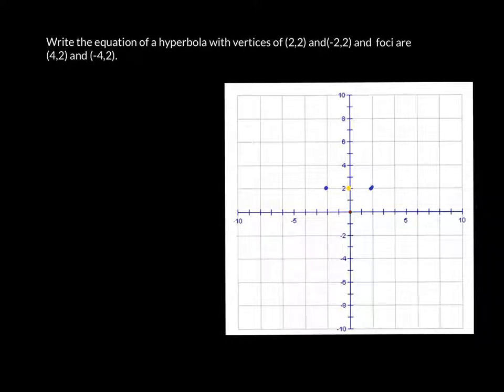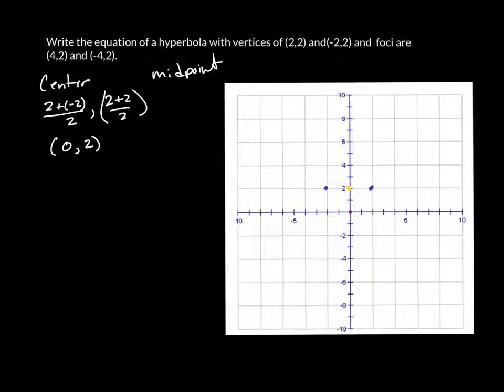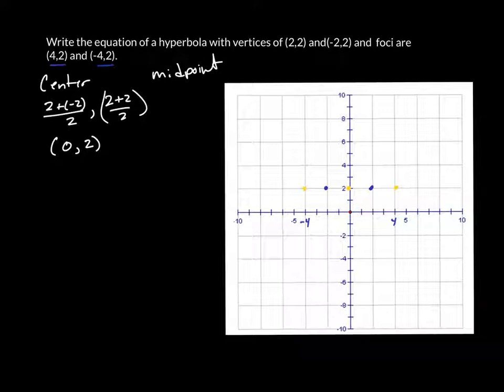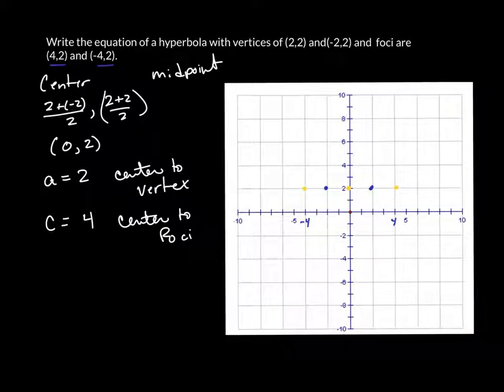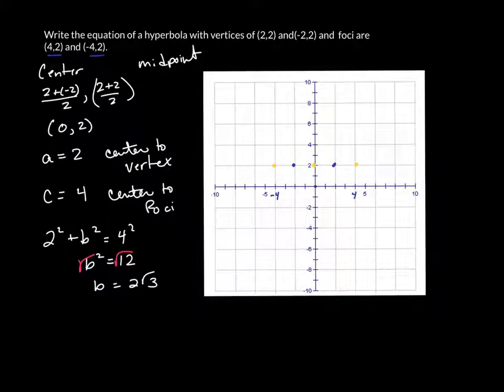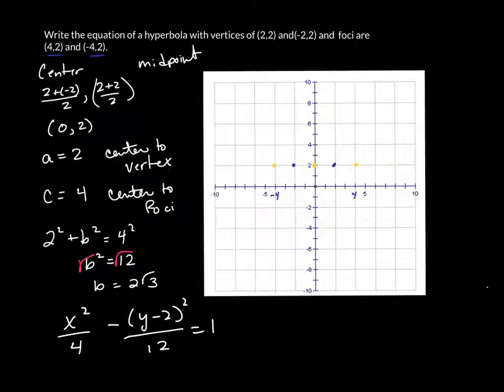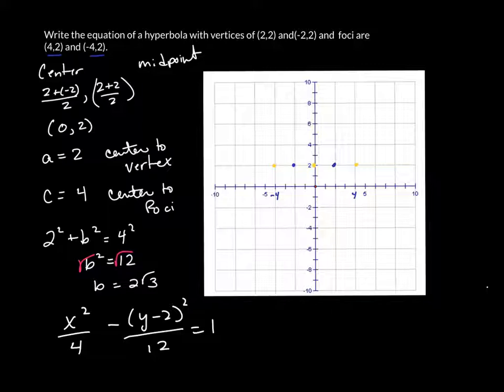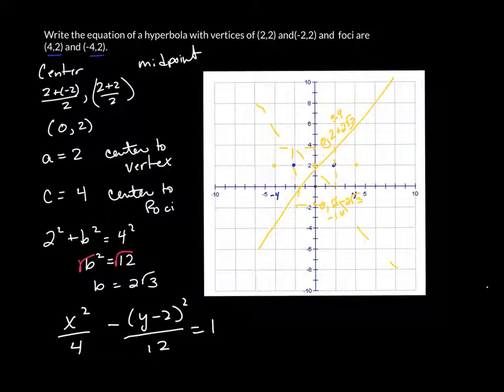hyperbola, given vertices and foci points